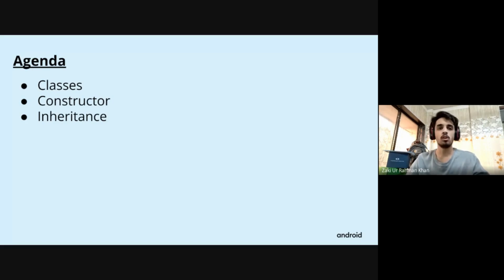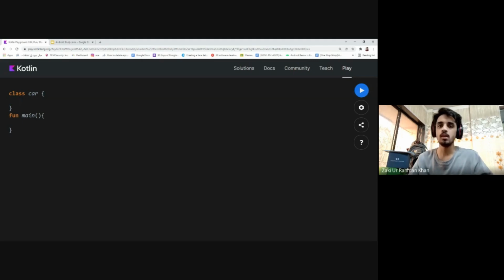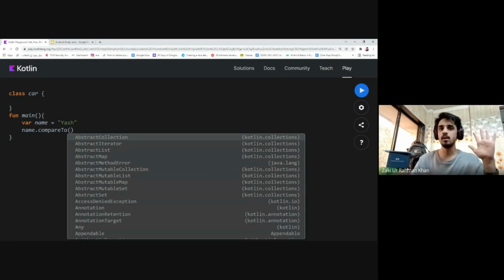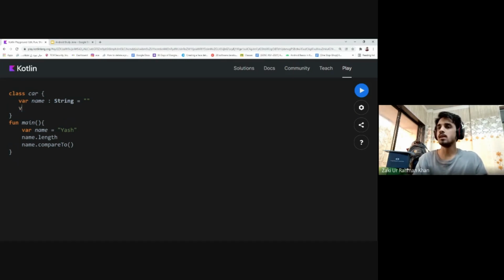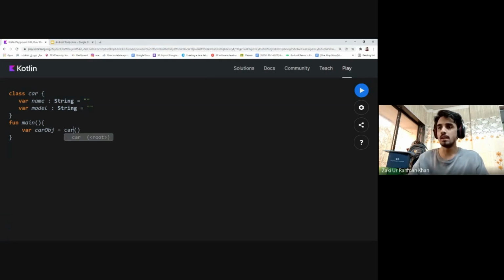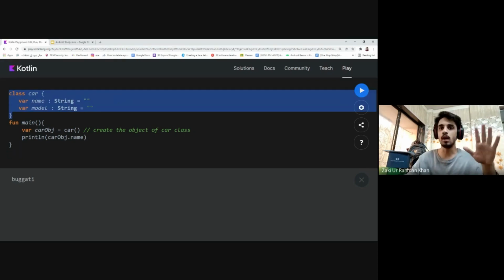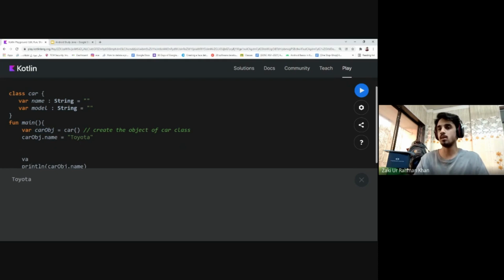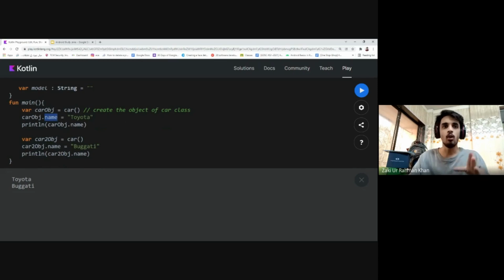Android Study Jams - Kotlin Workshop : Classes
So this was day 3 of kotlin workshop which is a part of Android Study Jams 2021 and in this video, we have learned how to create classes and how to create objects of the class